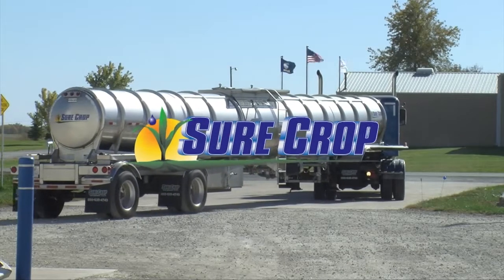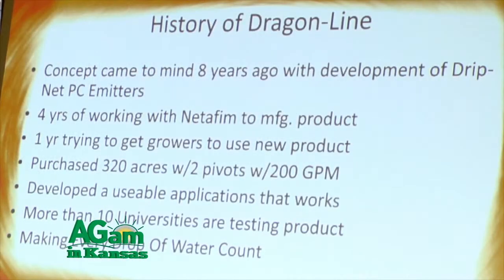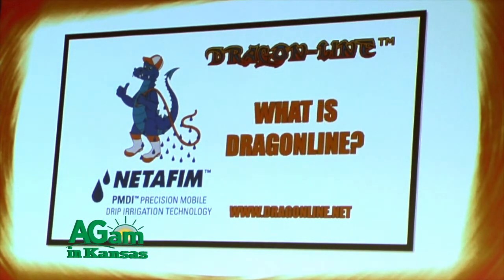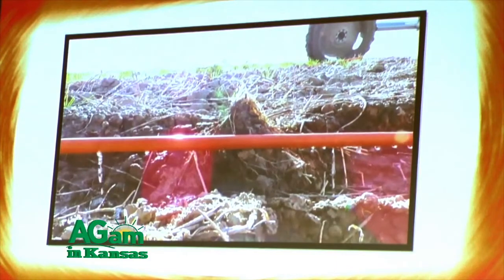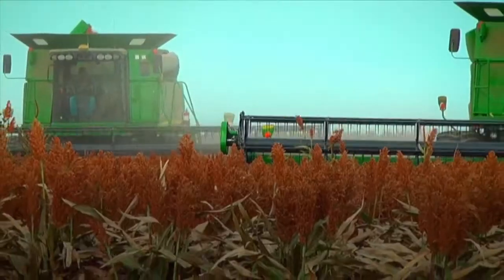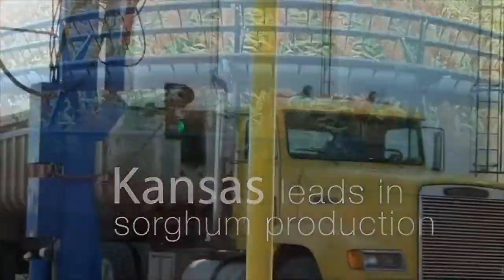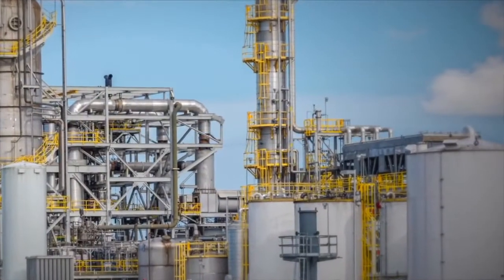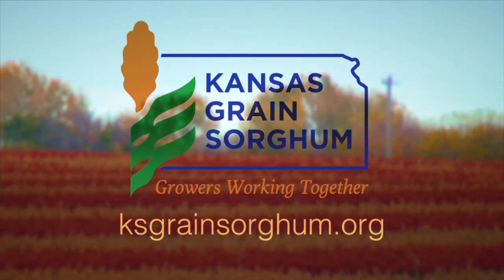Farm Factor - Dragon-Line Irrigation Technology - January 24, 2017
(Jamie) We’re back! Now Kyle and Monty discuss Teeter Irrigation’s Dragon-Line technology.
(Kyle Bauer) Hi, this is Kyle Bauer visiting with Monty Teeter. Monty has been with Teeter Irrigation for 40 years, but in recent times, Monty, you've developed a new technology for center-pivot irrigation that is probably as revolutionary as center-pivot is, can you explain it to us? (Monty Teeter) I sure can. When I say we came up with the idea-- it’s an idea that's been around for many years, but it's never been able to be perfected because of the time and situation of the products that have been made. But, upon the invention of the pressure-compensating emitter, which means you remove your regulators and nozzles from a pivot and when you reach six PSI in the tubing it delivers the exact amount of water to each emitter out there on the system regardless of elevation. When that was developed it took about four years to get the product made for me, the style that we needed, a year to try to get someone to try it and without anyone taking that up because we didn't have it proven that it would really work. We bought a farm with just 200 gallons a minute on two circles and we set off to try that and to prove that it worked and we've grown four corn crops now from that and three wheat crops. (Kyle) Truly the technology is relatively simple after they developed the pressure-compensating emitter. Basically, as you're at the center of the pivot the hoses are shorter than out at the end. (Monty) That's true the length of the hose dictates the amount of water flow that is delivered to the field. To start, some of the tubing may only be a foot long and at the end it could be up to 100 feet long depending on the application of the GPM of the system. (Kyle) Now, you talked about wells as small as 200 gallons a minute, but if you have more you can put on more or it just isn't necessary at all? (Monty) We believe that you can use 30 to 40% less water and get the same yield-- almost the same yield. K-State has done a good job of promoting this or proving what I have said. We only have 200 gallons a minute on our farm and we're raising over 230, 240 bushels of corn. I was saying that people that have 600 gallons a minute could probably raise almost two circles if they have tight soil, sandier soil, of course, will be a little less. But, when you think about the savings of 20, 30% percent of the water in the whole area, southwest Kansas, it would be a huge number that would extend our aquifer for many, many years. (Kyle) Even after they developed the emitter for you though, you adapted that technology, there was still some tweaking that had to be done to fit the questions and the needs of the producers, at this point you've pretty much addressed all of those things? (Monty) Yes, we've developed four different styles of application of our unit; the use of Dragon-Line from a high profile to a low profile to accommodate any crop. We have addressed -- been able to reverse with the system without kinking the tubing. We can water down to 10 degrees without shutting off because on the application wells they need the water in the wintertime. We keep the water off the foliage. We deliver fertilizer directly to the soil. We just reduce all the evaporation and sun loss and wind loss that you normally would have. In a sense, we bank water rather than evaporate that water. That in a sense, that’s what we do. (Kyle) We're visiting with Monty Teeter. He's with Dragon-Line or Teeter Irrigation in southwest Kansas. This is Kyle Bauer reporting. Back to you, Jamie.